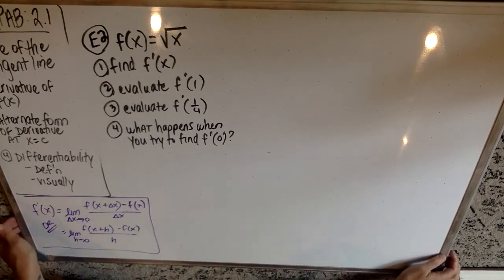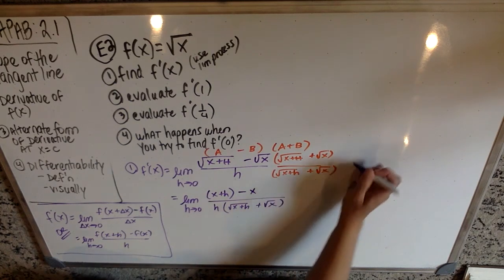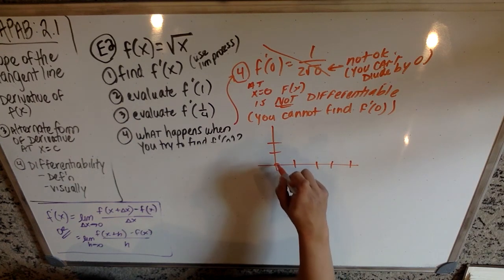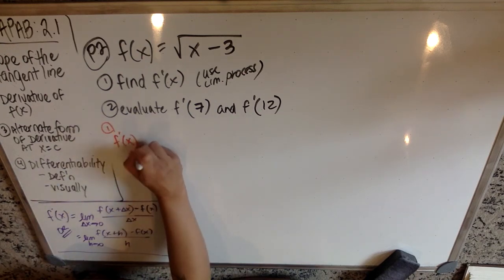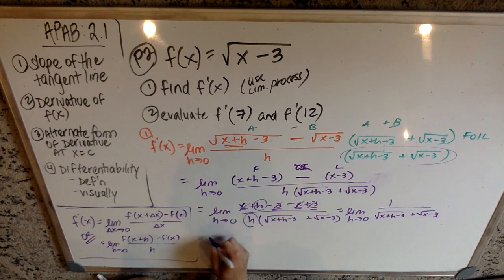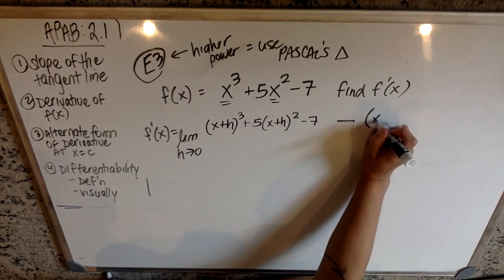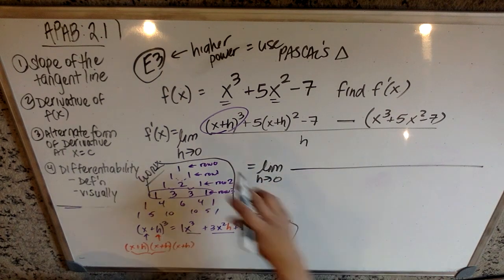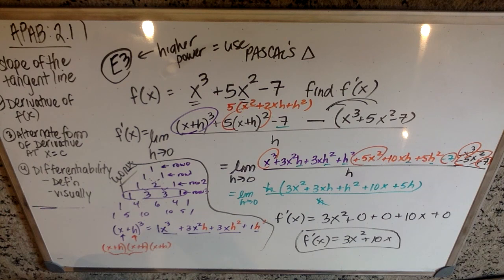APAB 2.1 (0002) Definition of Derivative E2 P2 E3